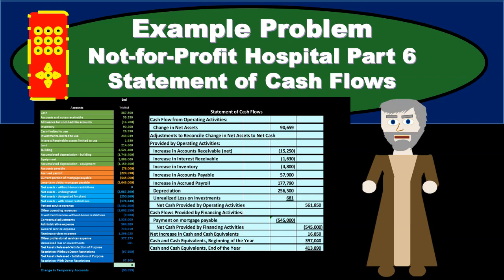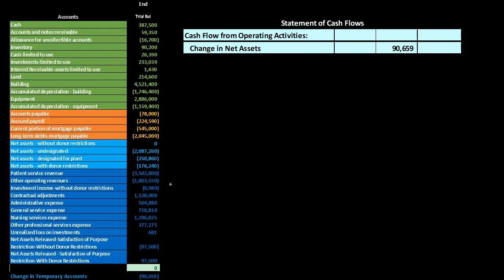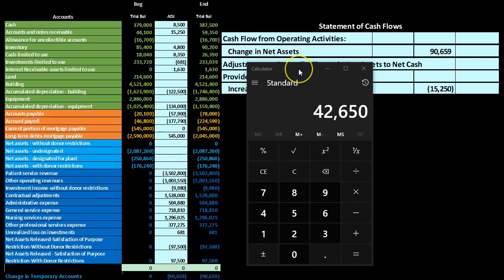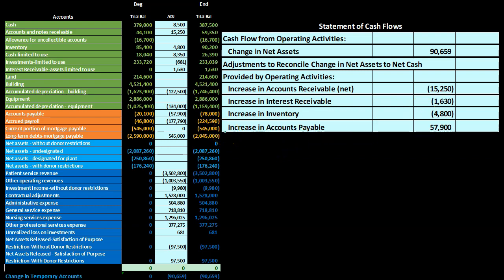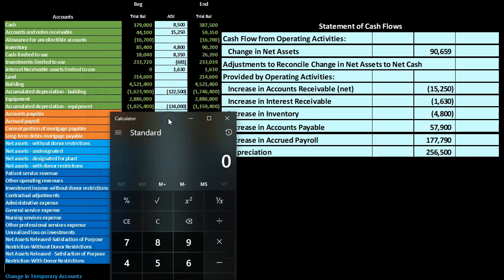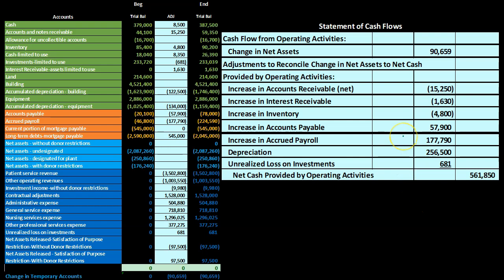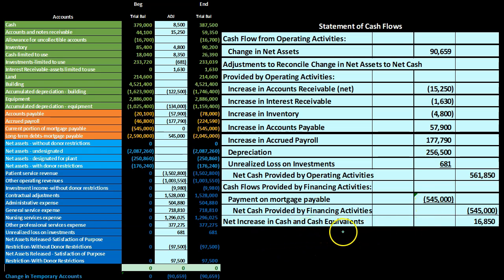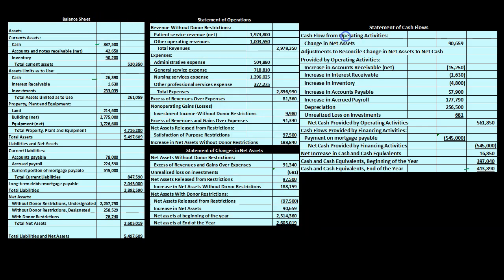Part 6 Example Problem Not-for-Profit Hospital Statement of Cash Flows 16525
Part 6 Example Problem Not-for-Profit Hospital Statement of Cash Flows